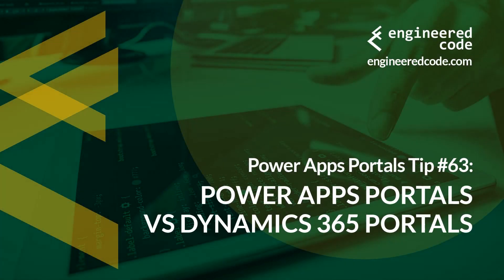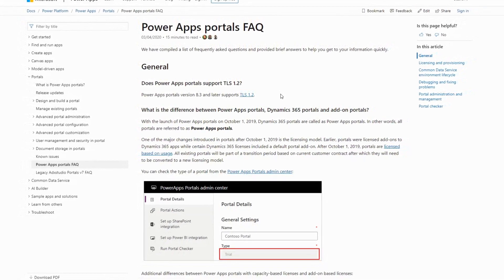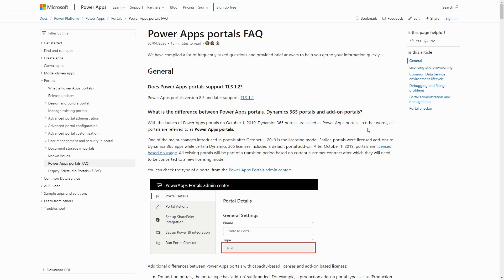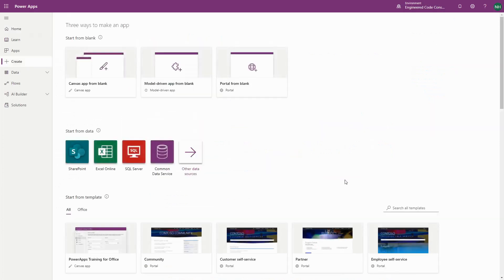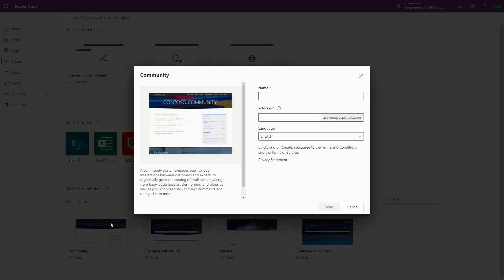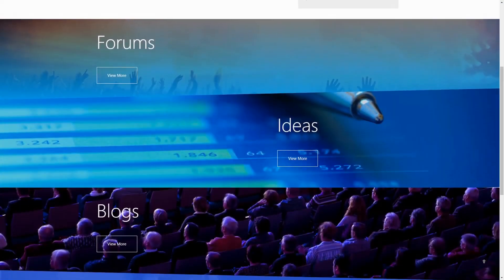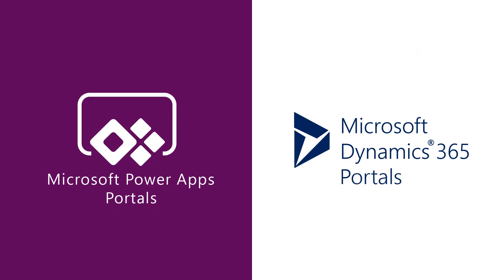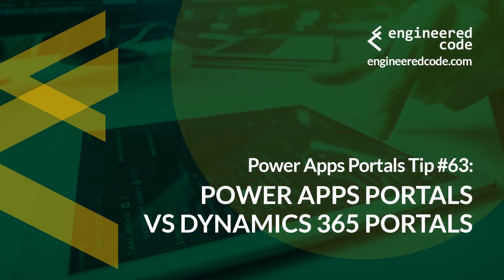Power Apps Portals Tip #63 - Power Apps Portals vs Dynamics 365 Portals - Engineered Code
In this tip, I attempt to clear up the confusion between Power Apps Portals and Dynamics 365 Portals.